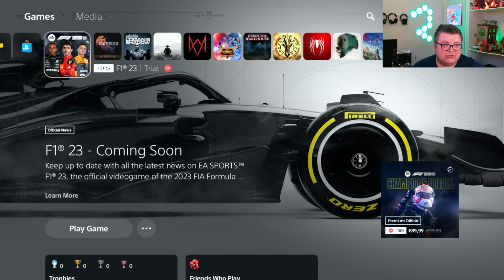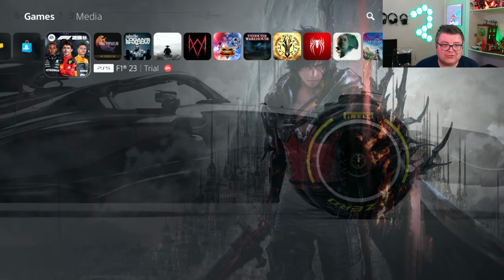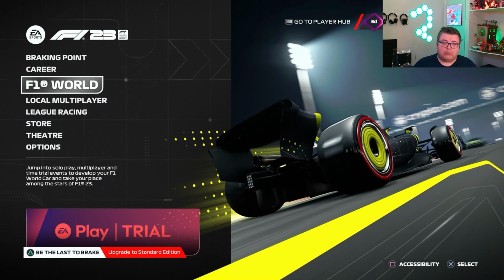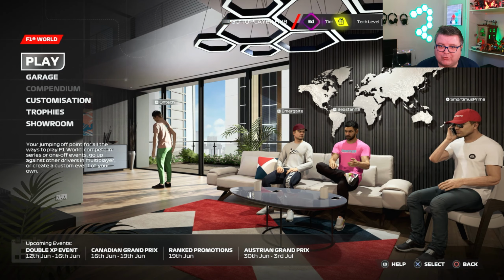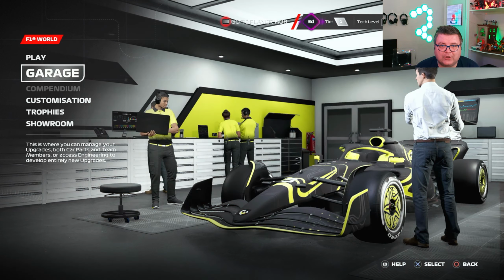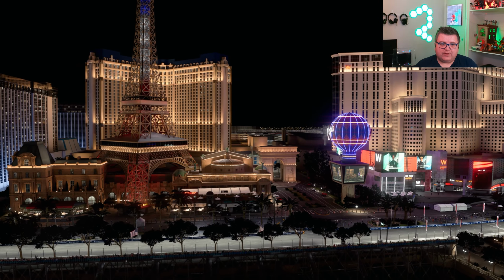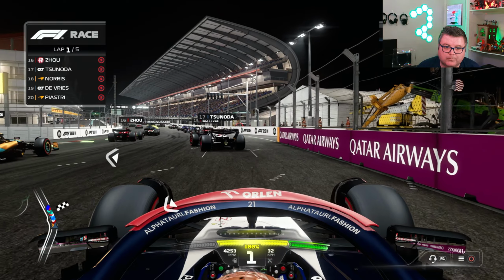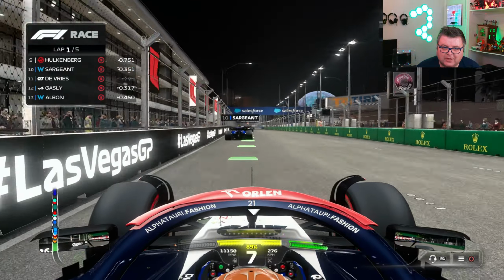PlayStation 5 | F1 23 (Las Vegas) | First Look/Graphics test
Welcome to my Let´s Play and graphics test channel

Stuff i use for recording these video´s
Elgato HD60 X
Samsung Odyssee G5 1440p 144hz 32inch
Playstation 5 digital
PS VR2

This channel is part of Youtube.com/c/Thexboxtester